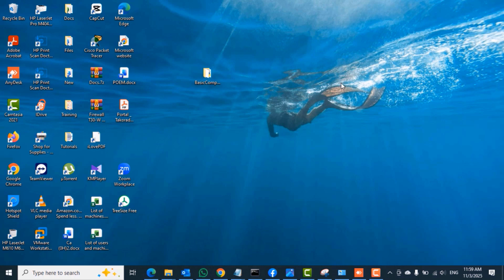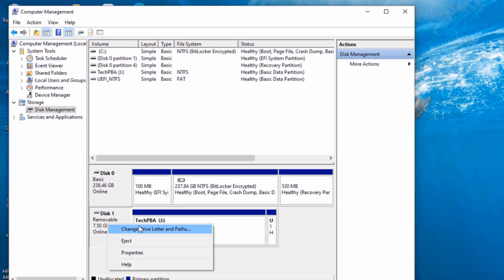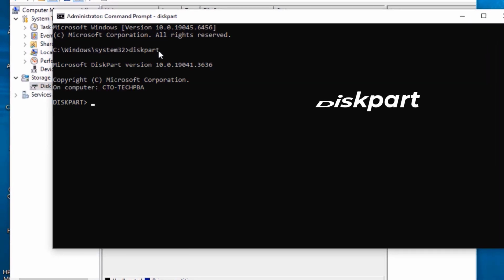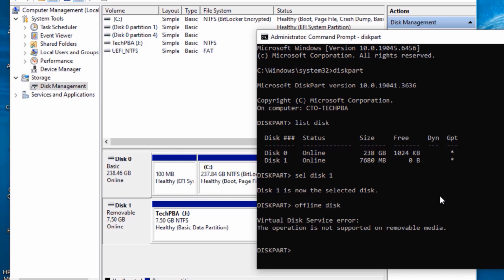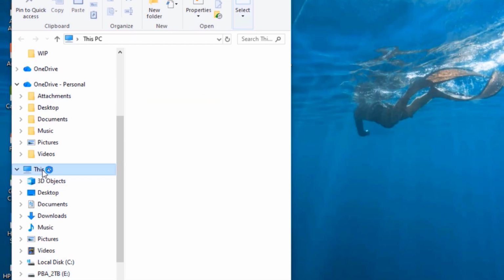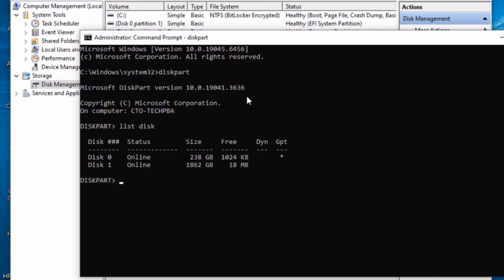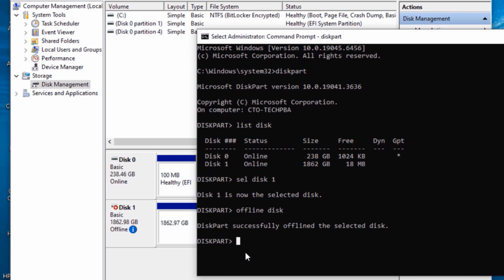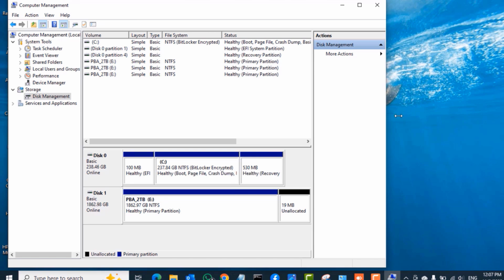How to Change the State of a Disk from Offline to Online and vice versa on Windows 10 and 11